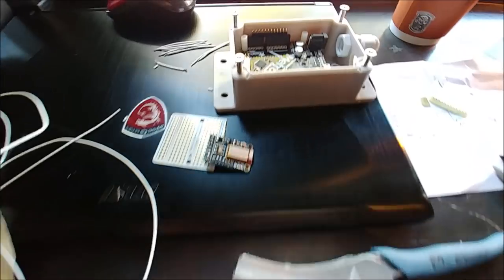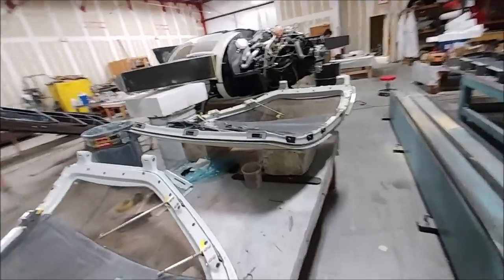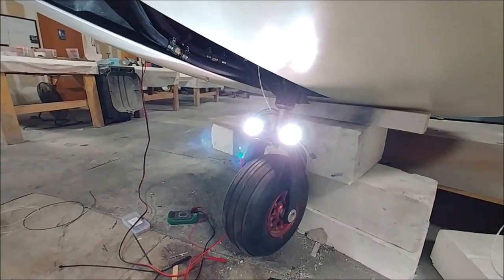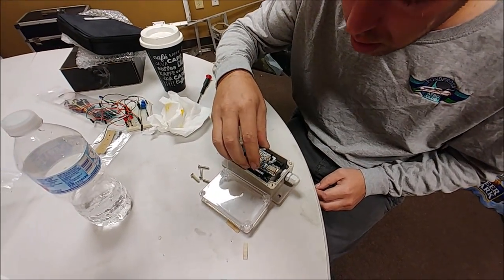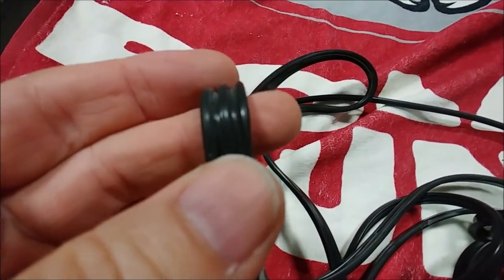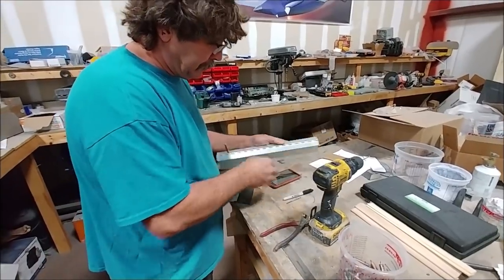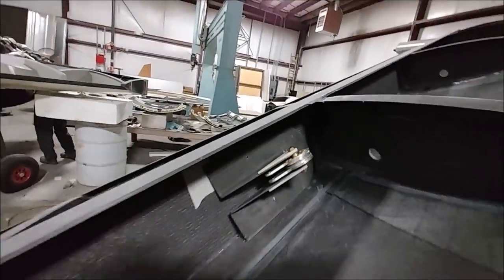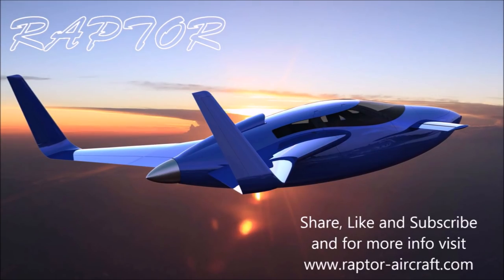Lighting the HIDs - Building the Raptor Prototype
Dan continues to get all the wiring and plumbing jobs done. Jeff is working on jobs related to the wings and fore plane. And I'm working on the doors and the Arduino wiring.